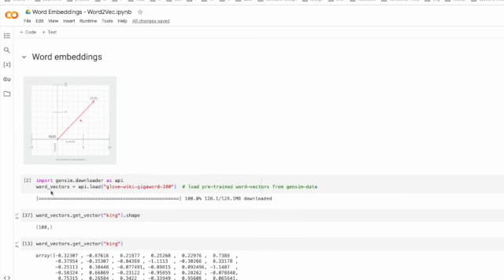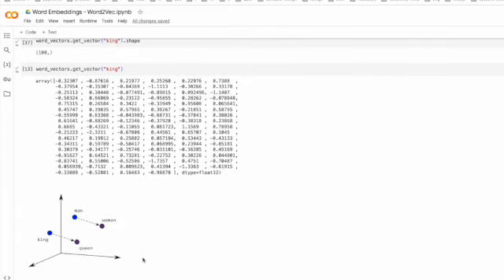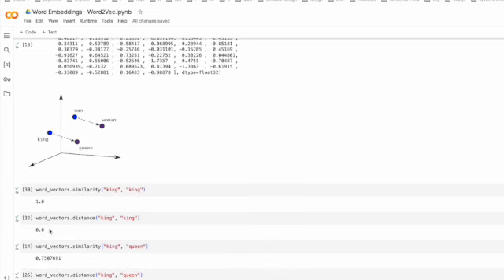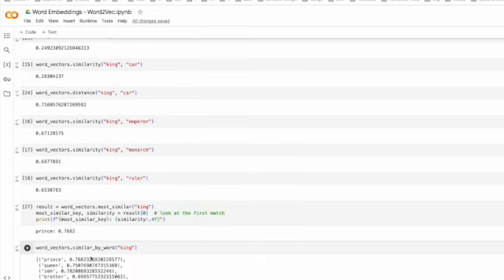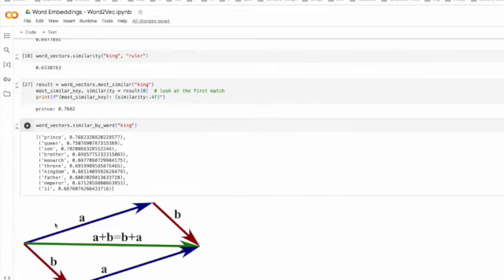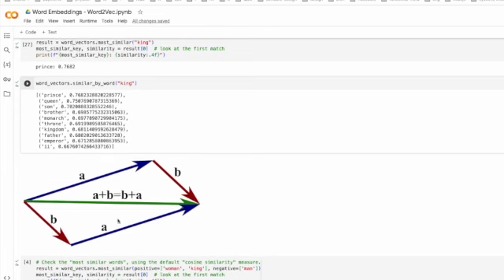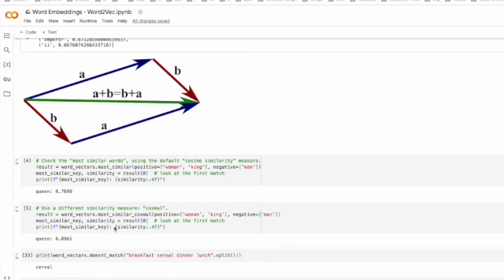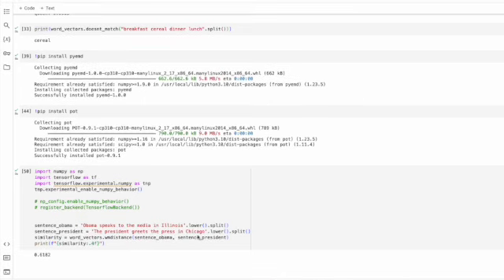Word Embedding basics for ML and LLMs (with Word2Vec) - New one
Using code written with word2vec we show what word embeddings mean.